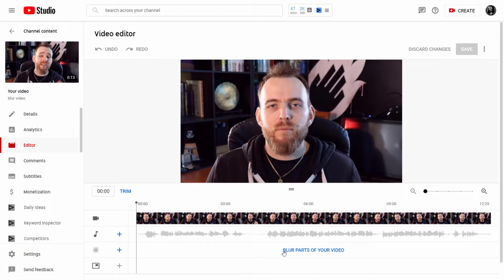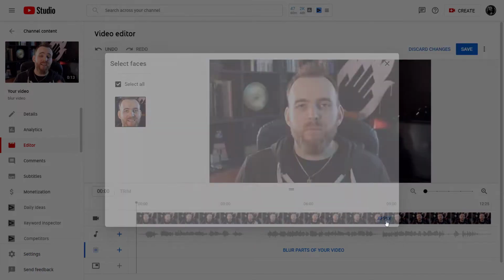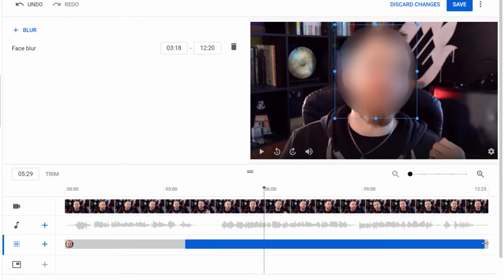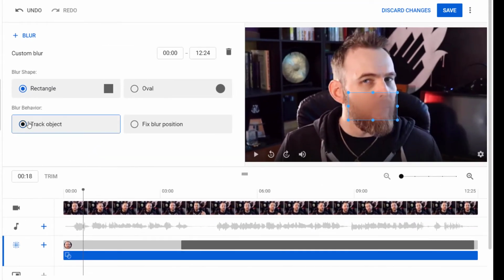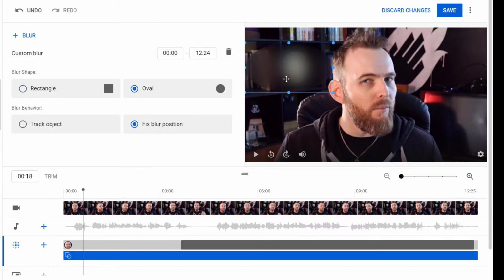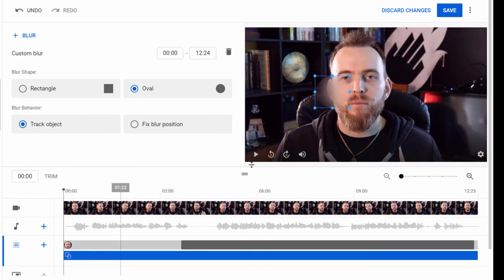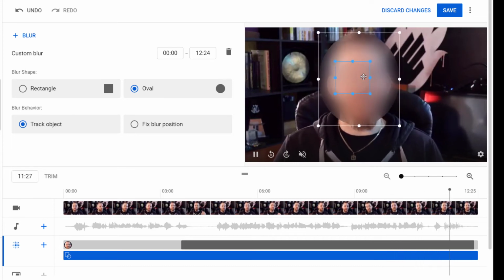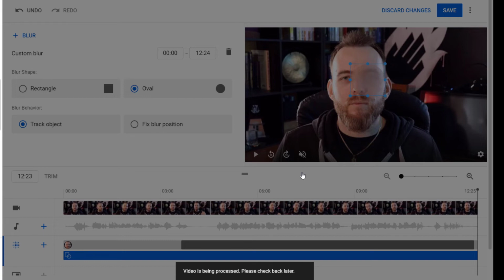How to Blur Faces and Objects in YouTube Videos (in YouTube Editor)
Learn how to Blur Faces and Objects in YouTube even after a video is published (by going through how to blur in YouTube editor).

YouTube has this nifty tool in the video editor which allows you to open up existing videos to add this effect and can even track it as it moves.  So we run through how to blur faces on youtube and how to blur objects in youtube using this tool.

This is perfect for sensitive imagery or information in videos or if you simply have someone who wants to remain anonymous.  You may also release video and find this at a later date and need to blue that object without losing views or rankings.

So check out the video above on how how to blur faces and objects with YouTube video blur in the YouTube Video editor!

// CREATOR IMPACT